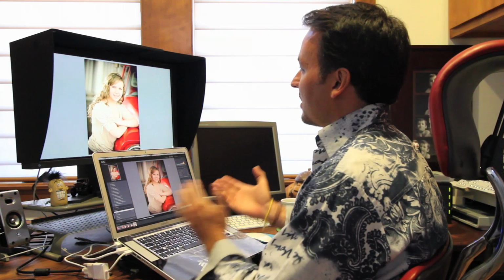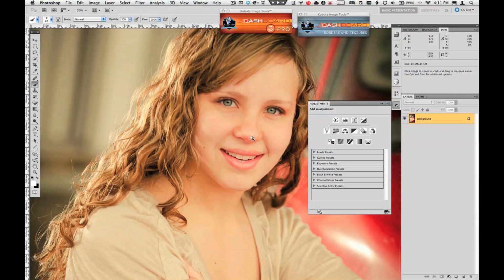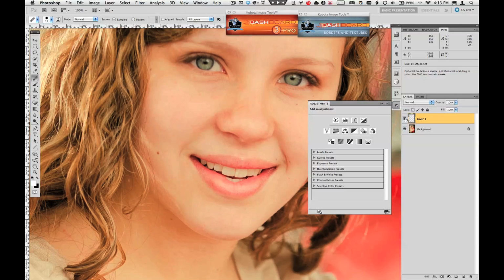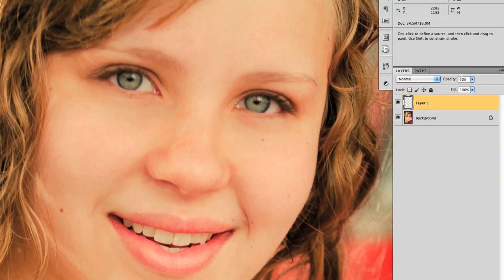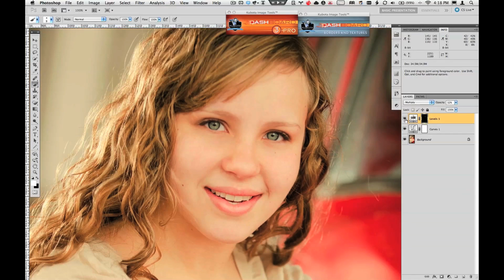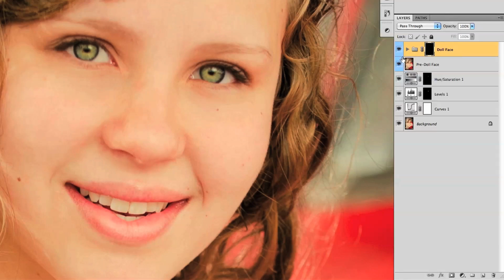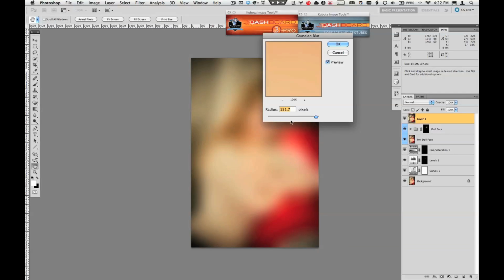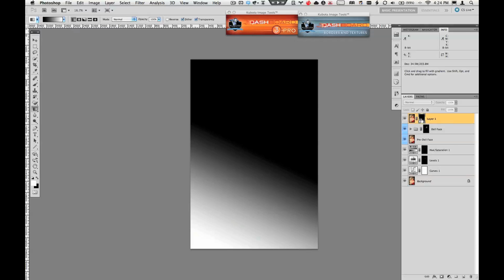Post Pro with Kevin Kubota: Week 6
Internationally known and award winning Top Ten Wedding Photographer, Kevin Kubota, is widely known for his post processing knowledge and editing techniques. Kubota also provides a variety of effective tools for photographers to assist in their creative craft.

This week, Kevin shares more in depth retouching techniques along with some enhancements to a senior portrait using layers, healing tool, and mimicking a "tilt shift lens".